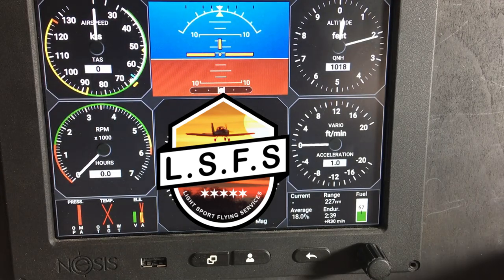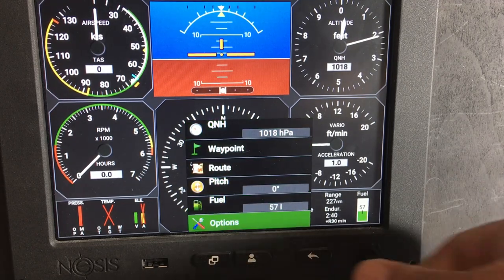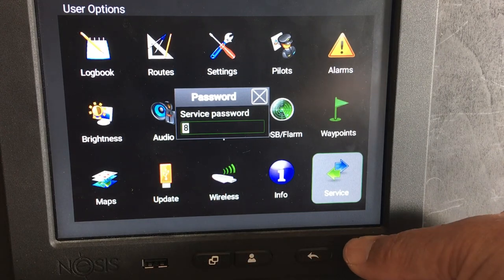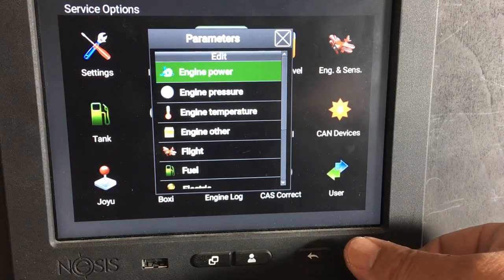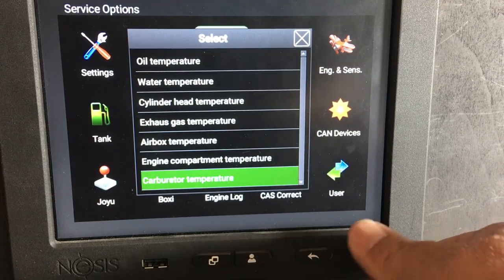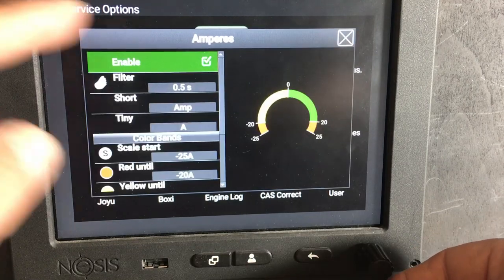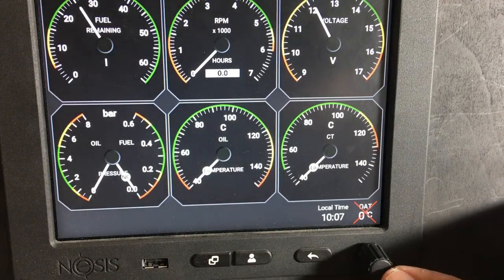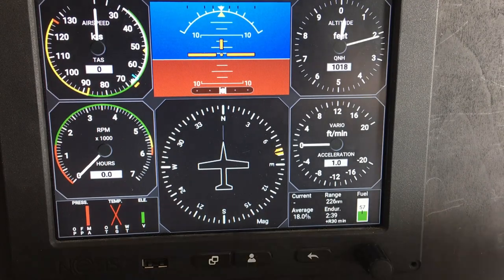NESIS Engine Settings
How to set up and remove items on the engine page of the Kanardia NESIS III EFIS display